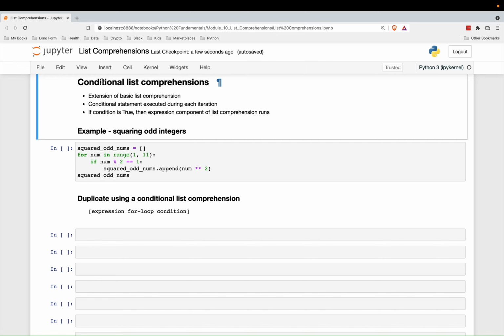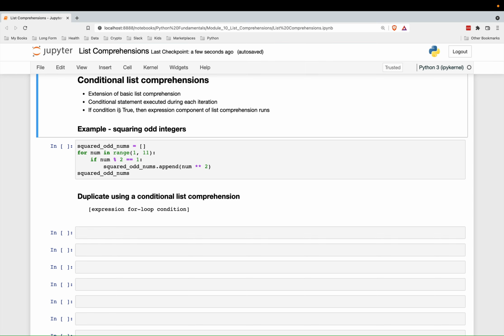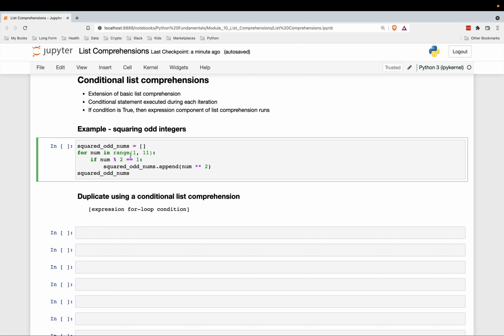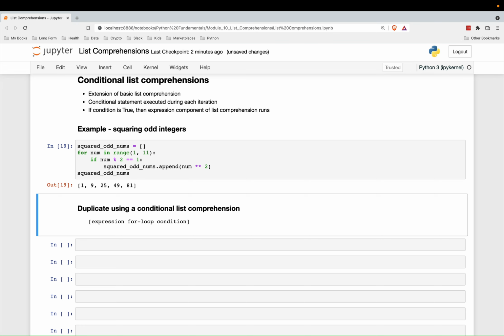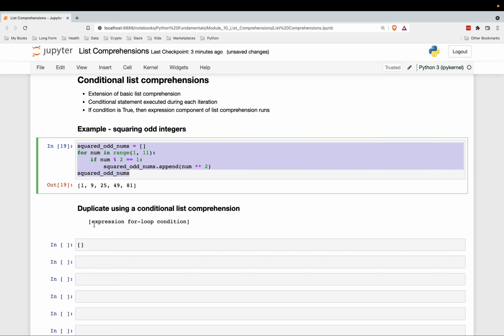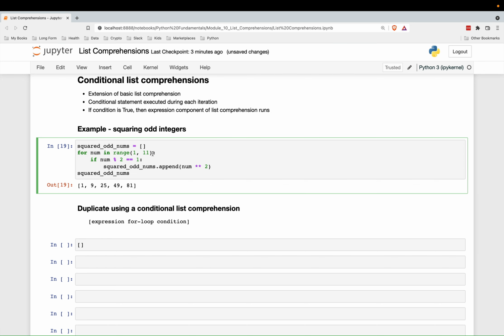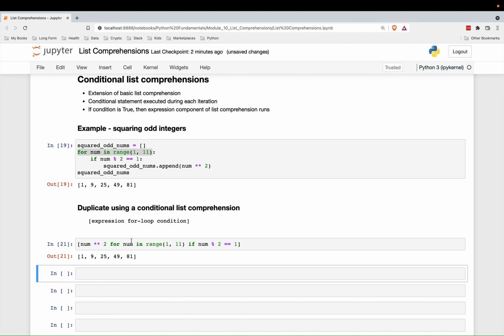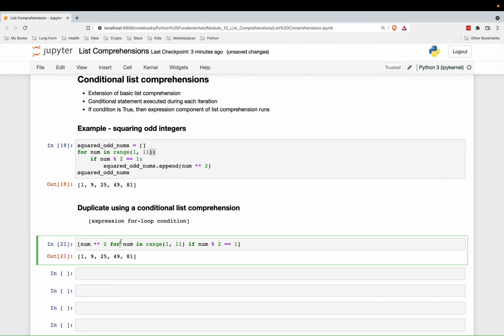03 Conditional List Comprehensions